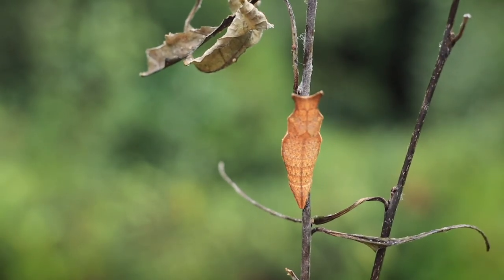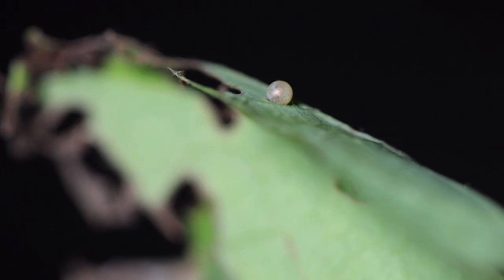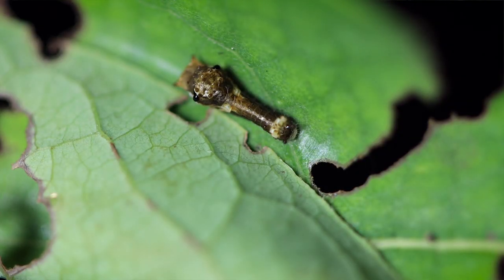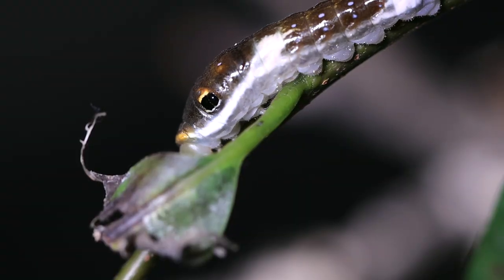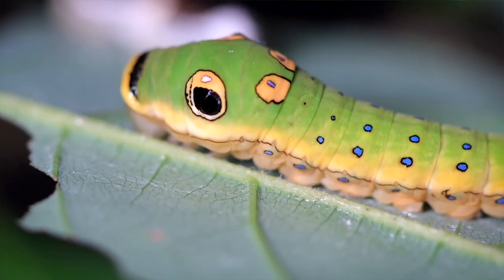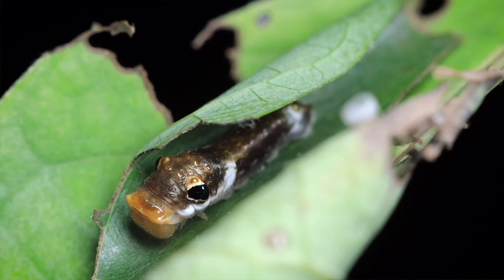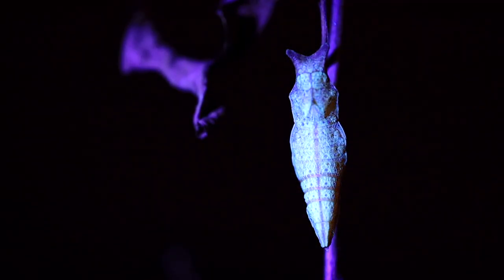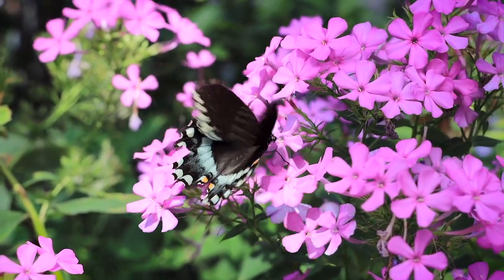Swallowtail Butterfly Life Cycle!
This is the Spicebush Swallowtail Butterfly is one of the most majestic butterflies in the Eastern United States. This is their complete life cycle. Spicebush Swallowtails - Papilio Troilus has a lot of tricks up it's sleeve though! The caterpillars look like snakes or treefrogs in order to confuse and deter predators. These butterfly caterpillars spend most of their life eating leaves of spicebush and sassafrass in order to prepare for metamorphosis into an adult butterfly. If their disguise doesn't work, they have another trick. They quickly stick out two tentacles known as their osmoeterium and it looks JUST LIKE a snakes toungue, only yellow or orange. The butterfly is often mistaken for the famous Black Swallowtail Butterflies, but they look different if you know what to look for.